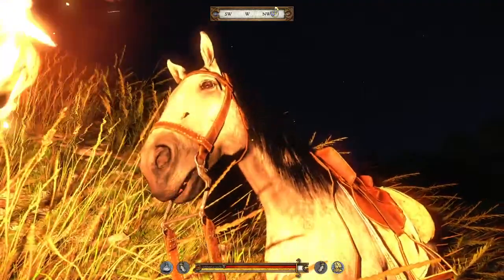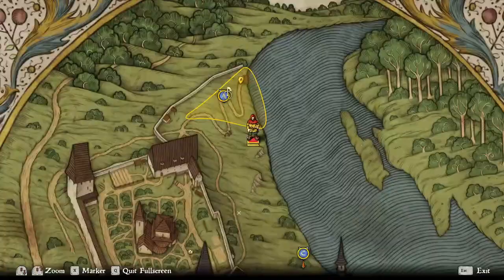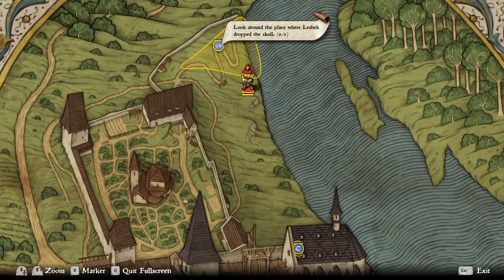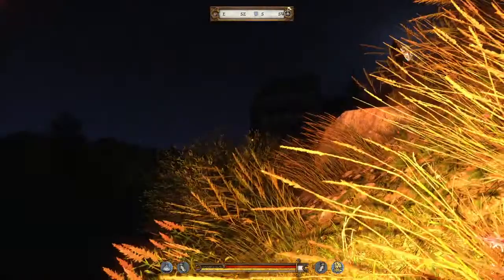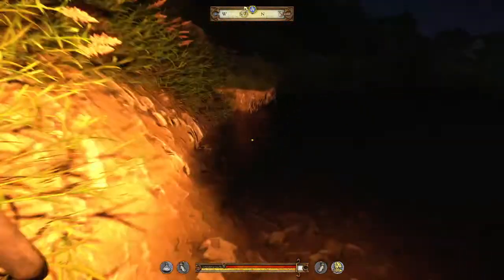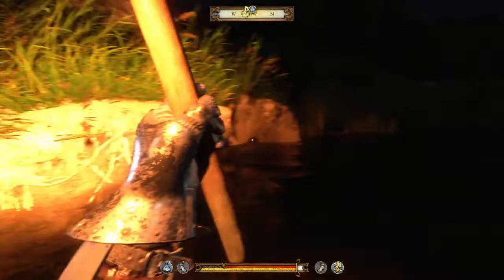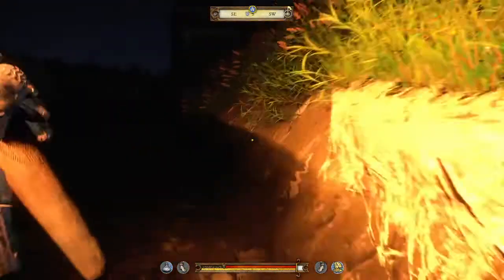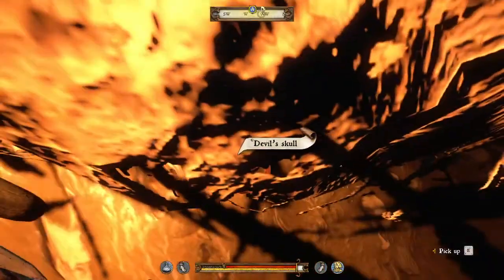Where to find Leshek's Demon Skull in Deliverance Kingdom Come